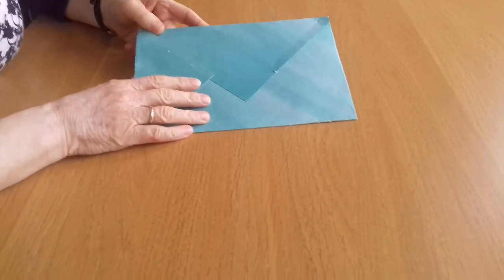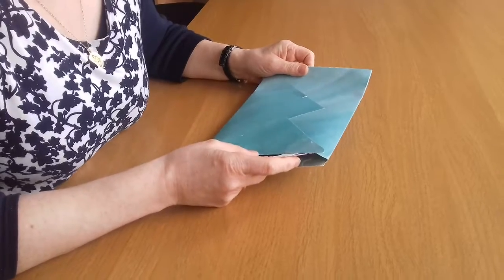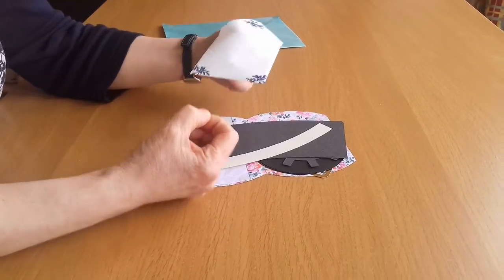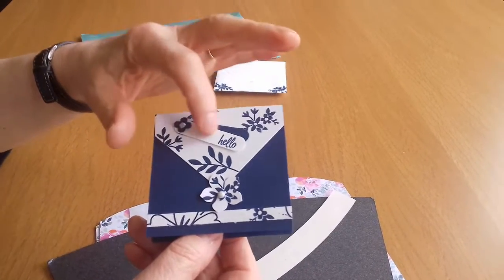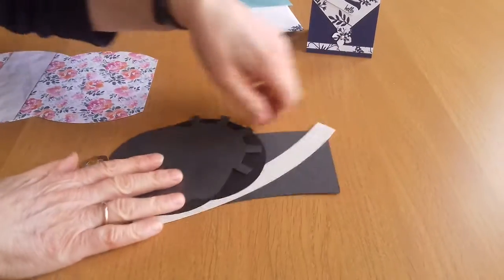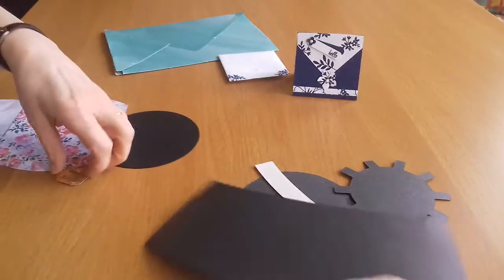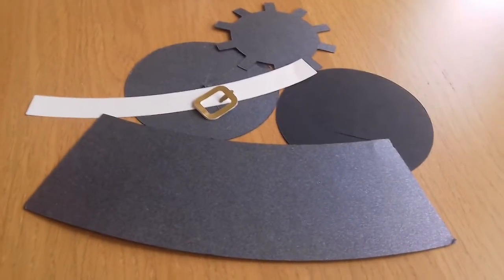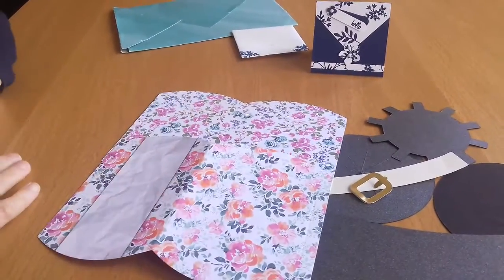Top hat die cut from Josephine Nairn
I am taking part in a challenge on Josephine's channel to decorate a top hat. This is the template she has sent me together with a few extra goodies. Watch this space to see what I do with it!